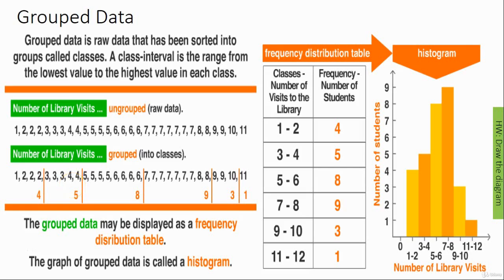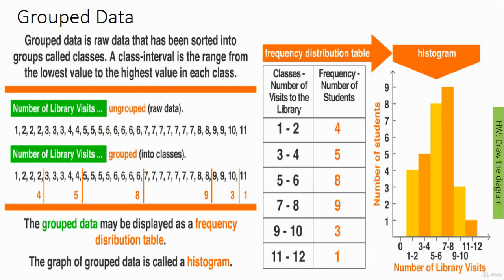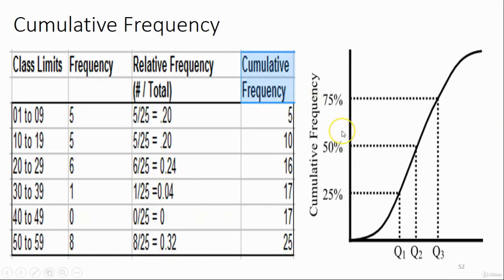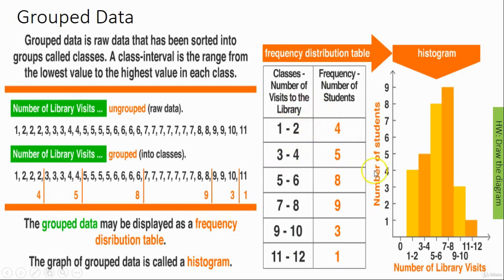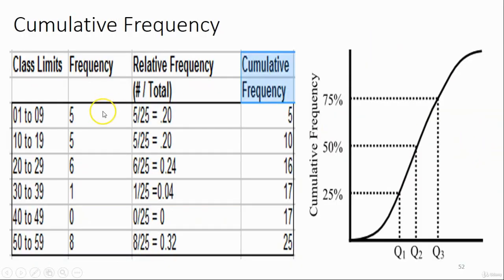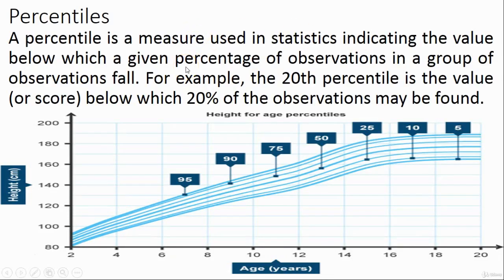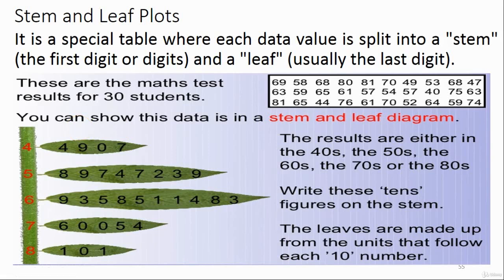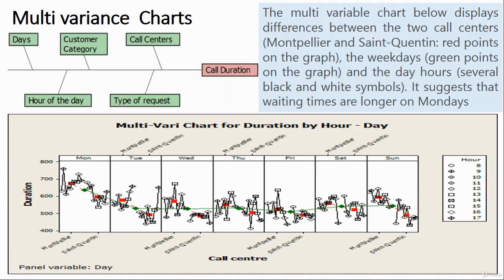27 Grouped Data Pareto Charts Multi variance Charts